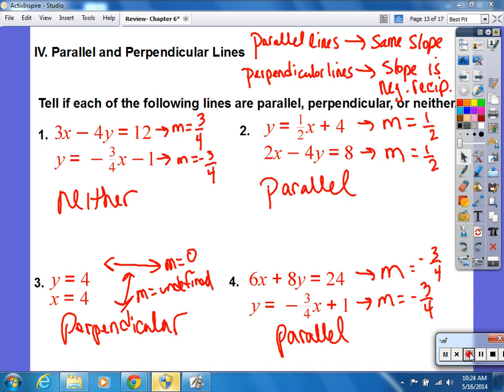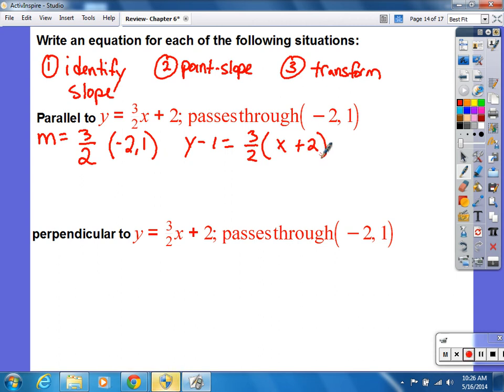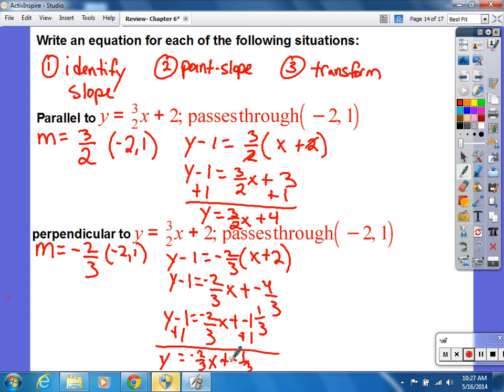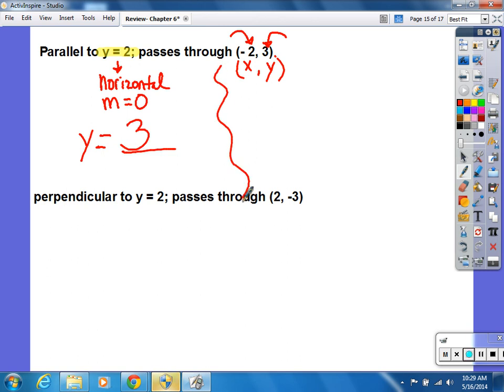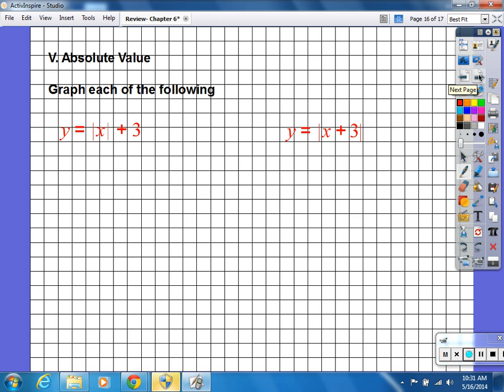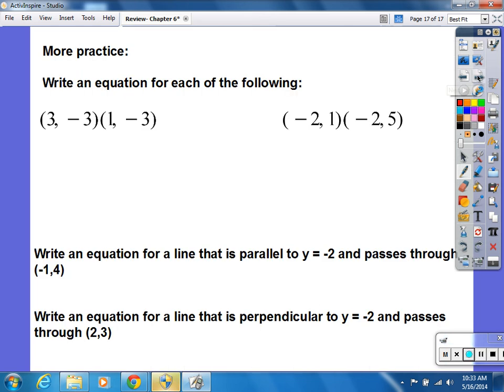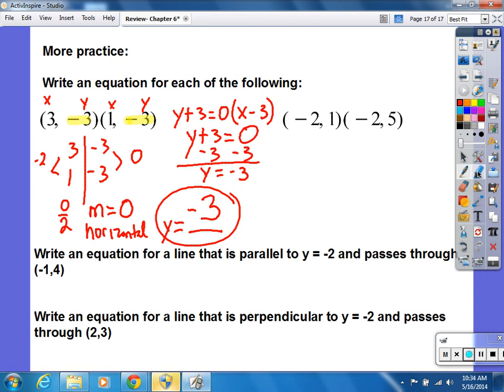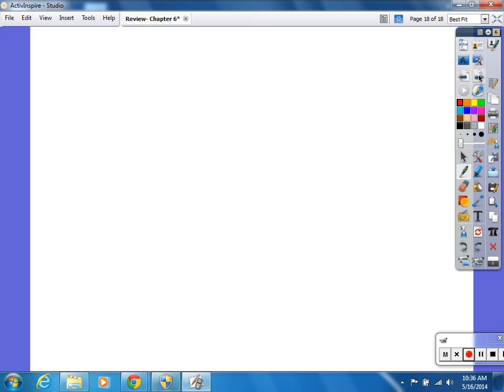Review Parallel, Perpendicular, and Absolute Value Equations